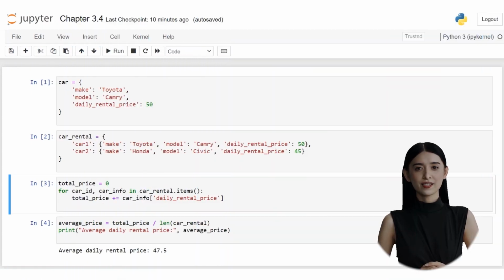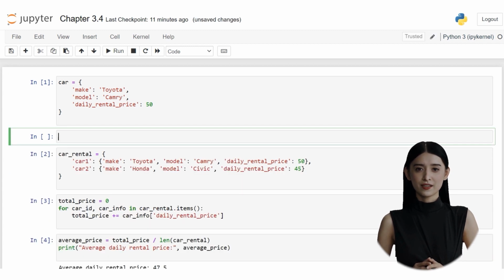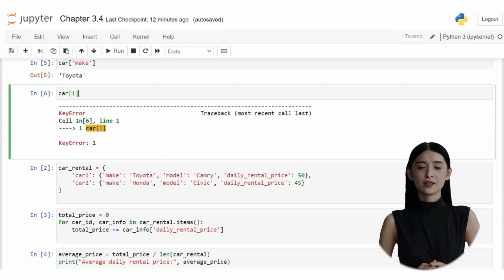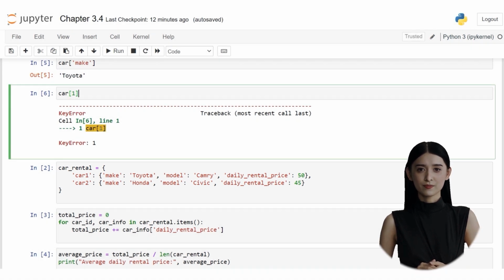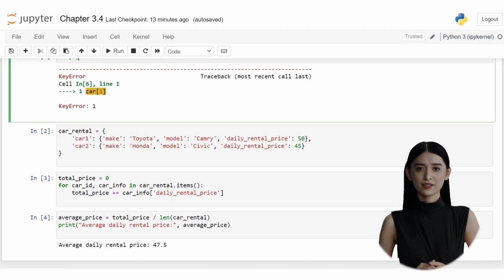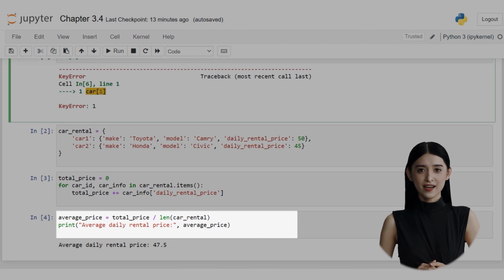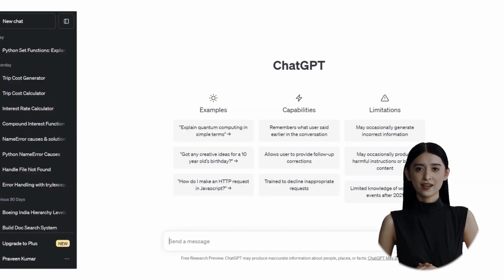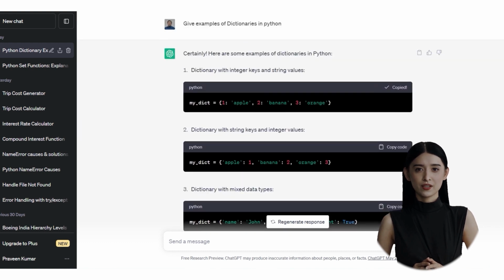Dictionaries in python | DIctionary with ChatGPTI Python Full Course | Pt-11 | Programming Hub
Our comprehensive tutorial covers  what is dictionary in python and how can you use it? This video has everything you need to know, from the basics to advanced strategies. Whether you're a beginner or an expert programmer, this video is for you.

Topics Covered:
00:00 Dictionaries in Python
00:19 Practical use Dictionary in Python
00:53 Example of Dictionary in Codes
02:35 Using Chat GPT to understand Dictionaries

Certification Courses:-